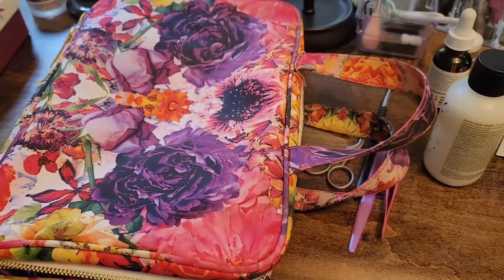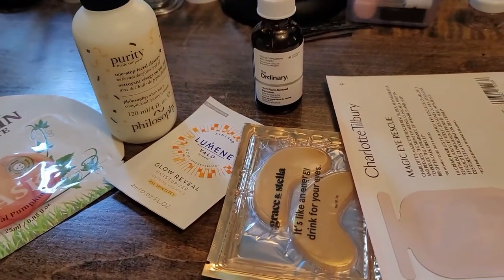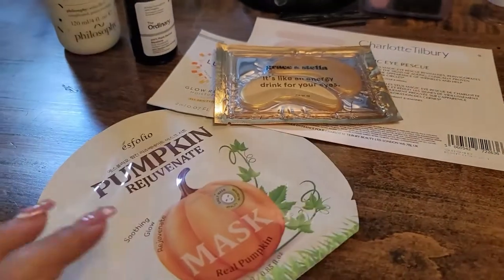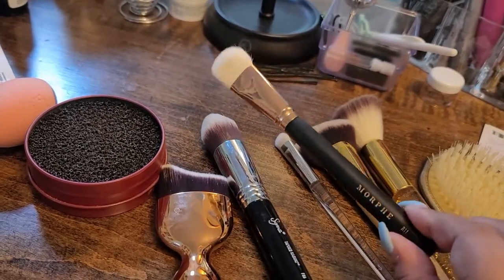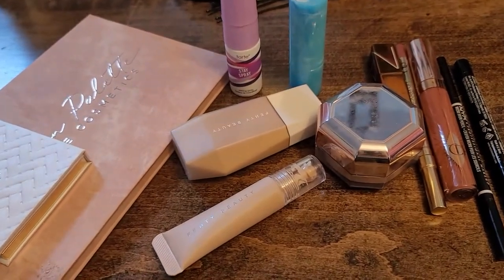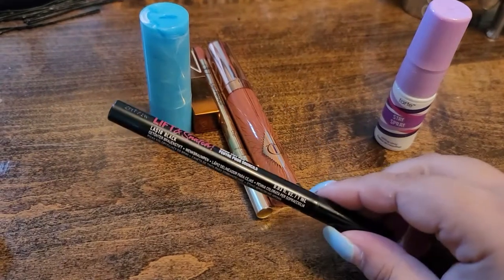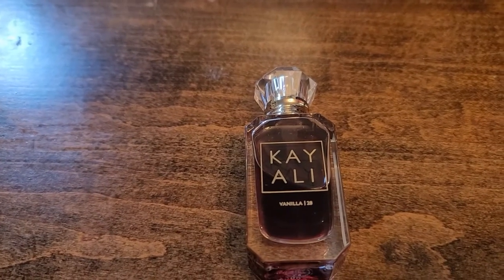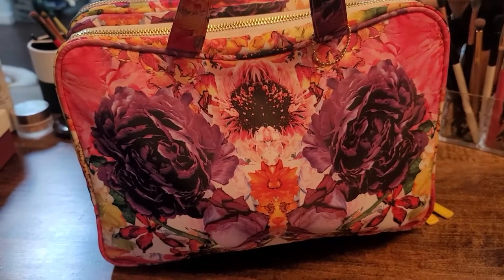Makeup Essentials Bag for Travel| Pack with me| CosminaBeauty2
Hello Beautiful,
In today's video I wanted to share with you my travel essentials, we finally had a small getaway, a road trip to Montana and this is what I packed, let me know what are your essentials for travel and if I miss anything. Thank you so much for your support!
Don't forget we have another giveaway running, this time we have a $50 e-gift card on Beautylish website which is available internationally (and nationally).
Start Date June 27
End Date August 1
Rules:
Extra comments gets you extra entries.
Good Luck!